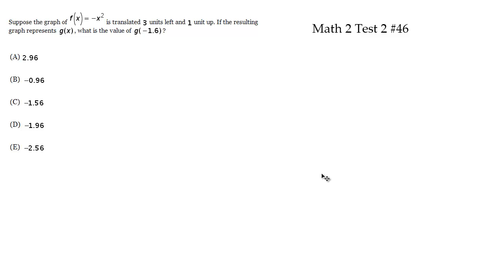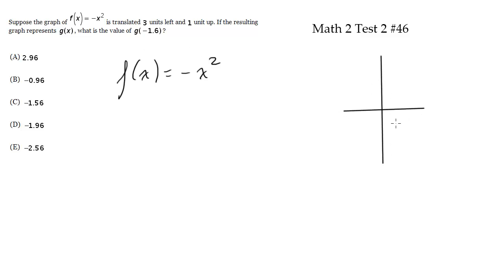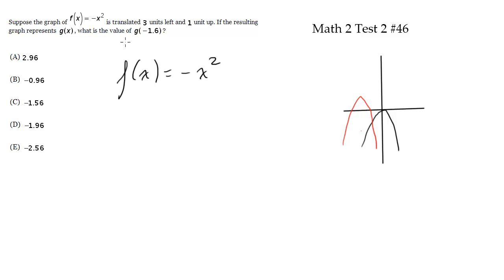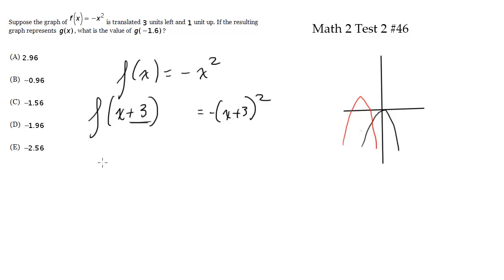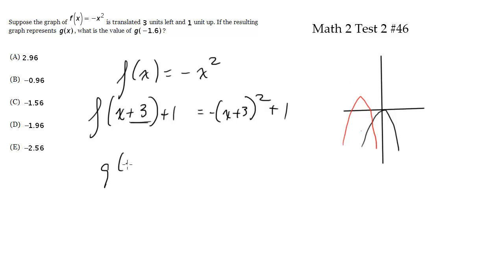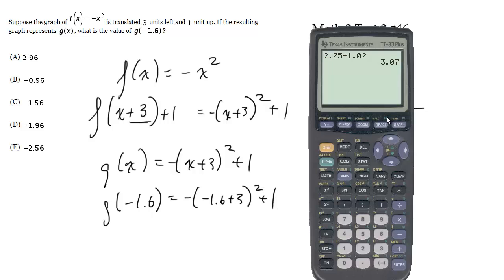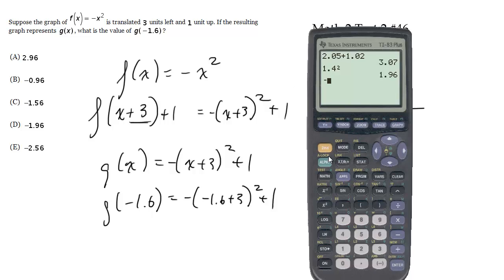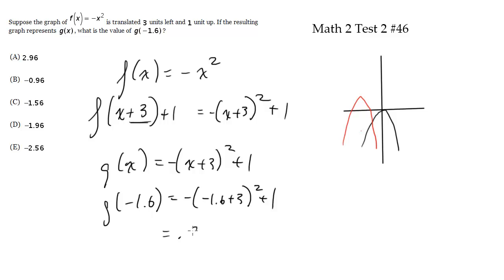#10 - Translating Functions, SAT Math Level 2